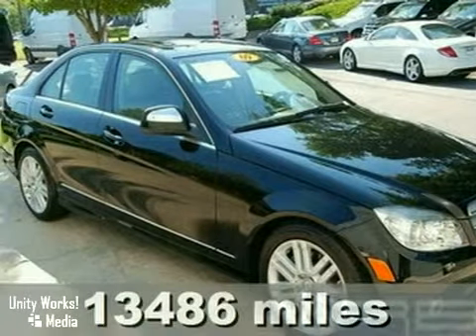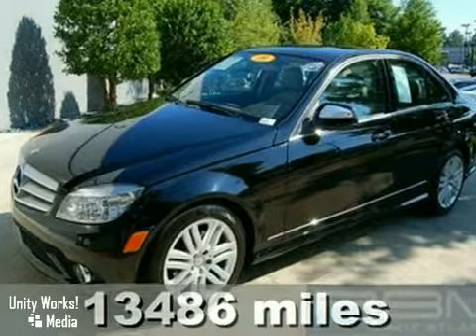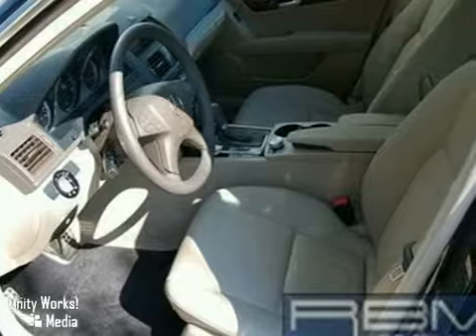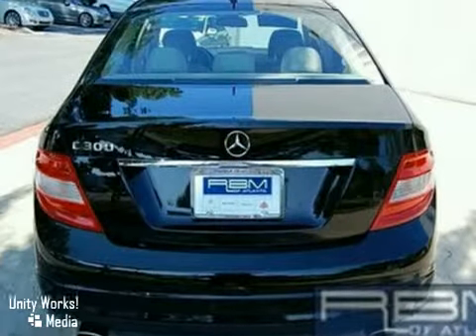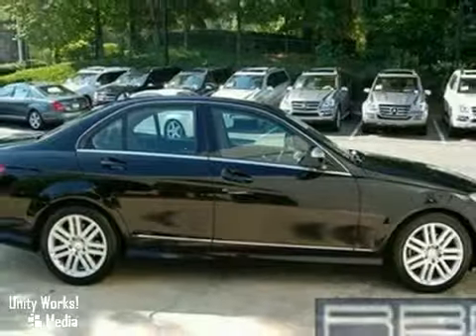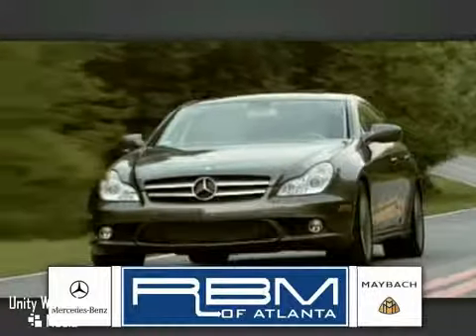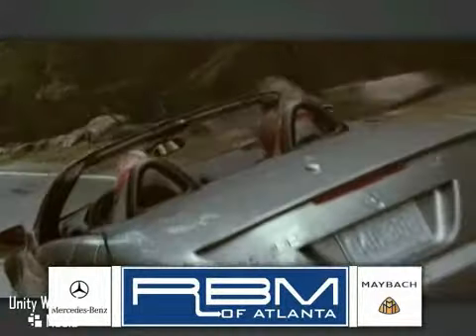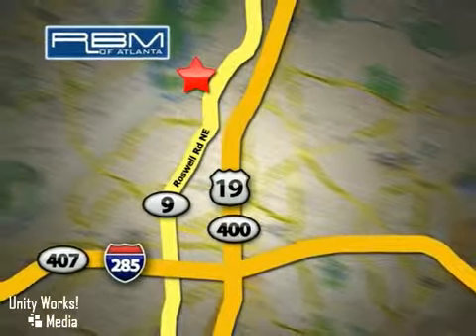2009 Mercedes-Benz C-Class L4226P in Atlanta Marietta SOLD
SOLD - If you are looking for real value on a great used car, RBM of Atlanta Mercedes Benz invites you to come in and test drive this 2009 Mercedes-Benz C-Class, stock# L4226P. We are conveniently located near Atlanta Marietta, GA and known for our great selection, reliability and quality. Come take a look at this 2009 Mercedes-Benz C-Class today.

7640 Roswell Rd
Atlanta Marietta GA, 30350

At RBM of Atlanta, we offer you a large selection of new and used Mercedes-Benz cars and SUVs. If you don't see your next car listed, we'll get it! Stop by our convenient Sandy Springs, GA location, which is just a short drive from nearby Atlanta, Marietta, Roswell, and Kennesaw.

2009 C300 BLACK with TAN INTERIOR, SUNROOF, BLUETOOTH, AUTOMATIC TRANSMISSION, CD PLAYER, POWER SEATS, MERCEDES-BENZ FACTORY WARRANTY UP TO 100,000 MILES. WHY BUY NEW? SAVE THOUSANDS. BUY WITH CONFIDENCE FROM RBM OF ATLANTA . YOUR MERCEDES-BENZ CONNECTION SINCE 1964.